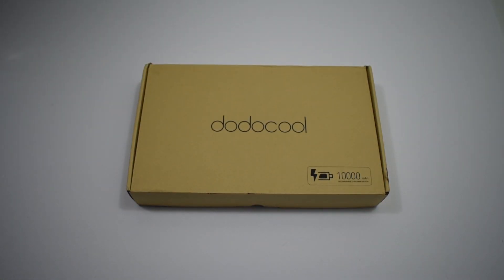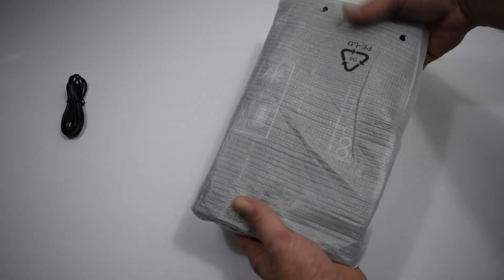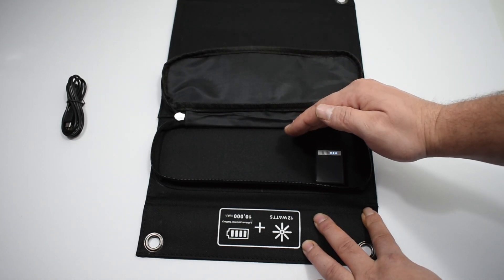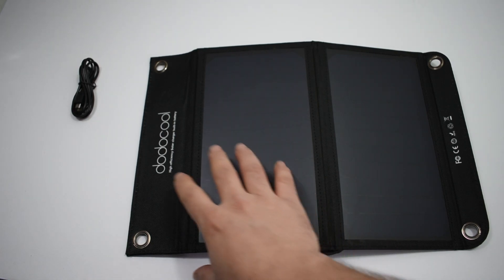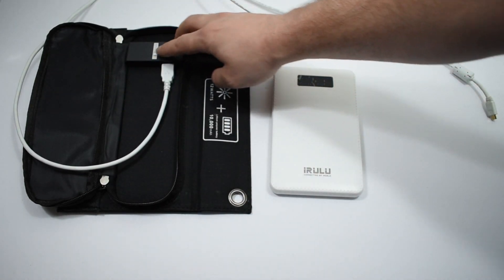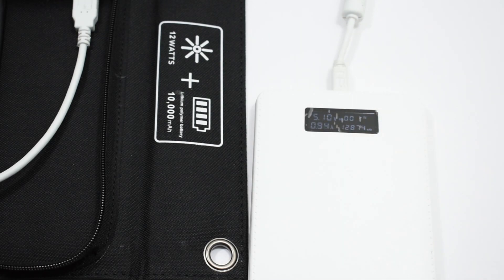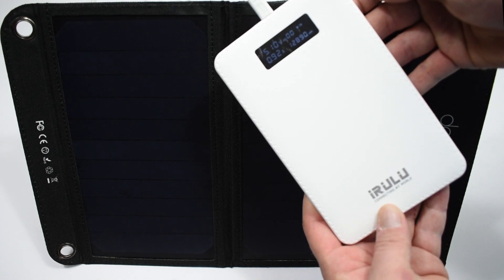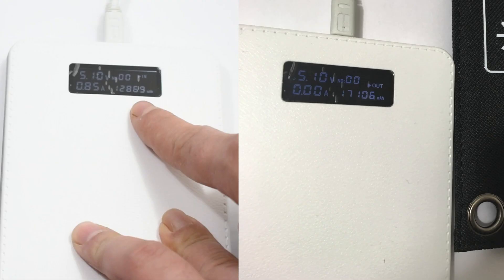dodocool 10,000 mah Solar Charger Unboxing And Quick Look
In this video I take a look at the dodocool 10,000 mah Solar Charger.
This will be used in an upcoming Raspberry pi project!!